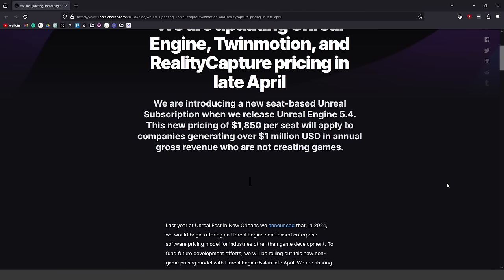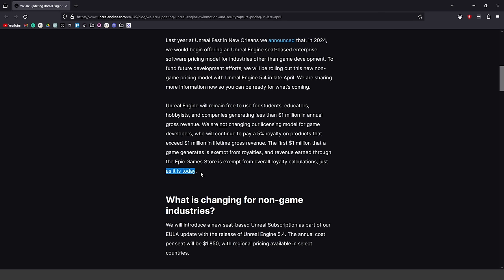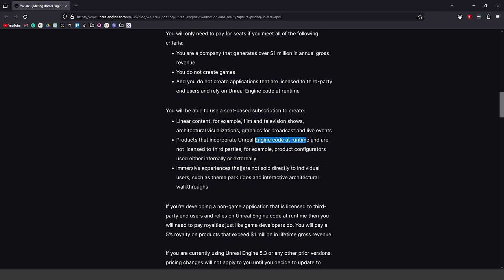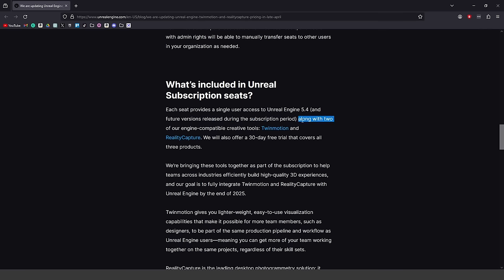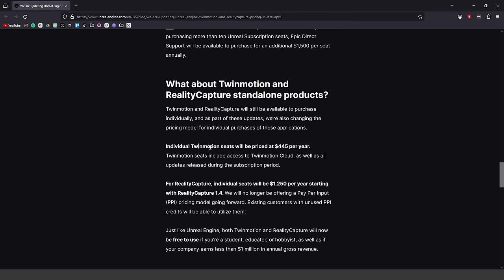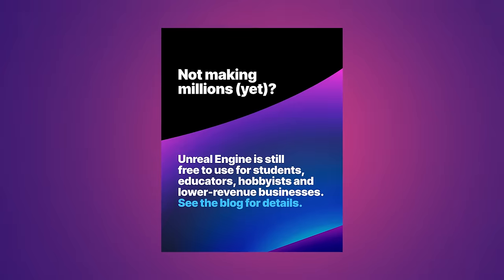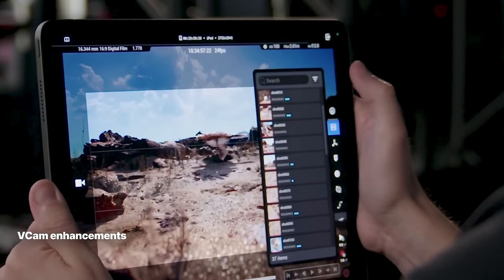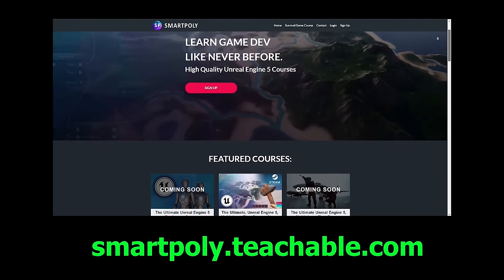Unreal Engine 5.4 Per Seat License Explained!